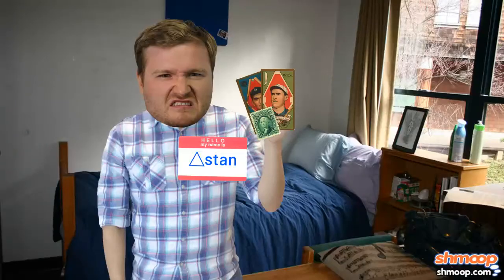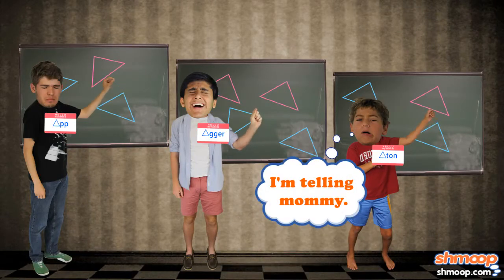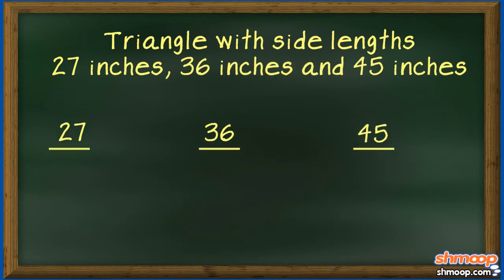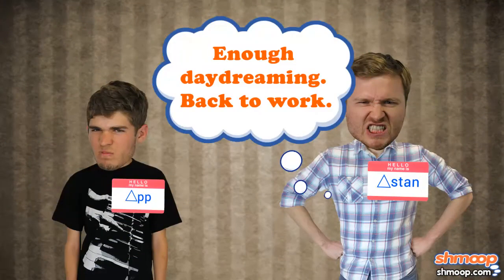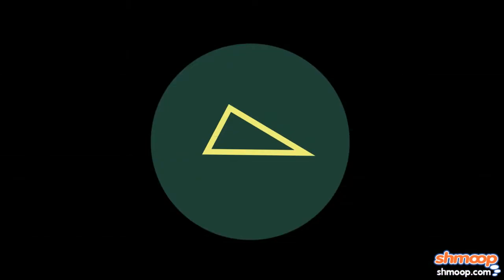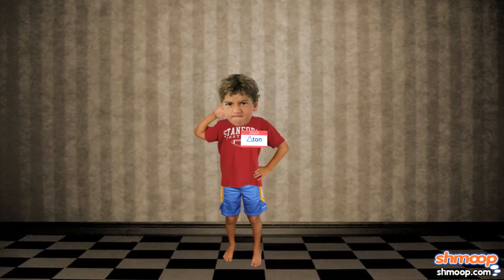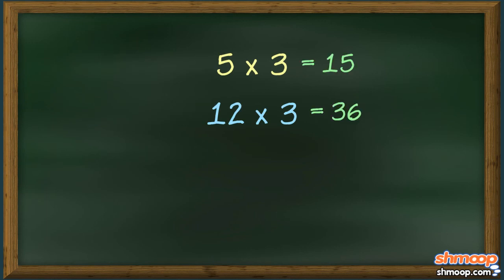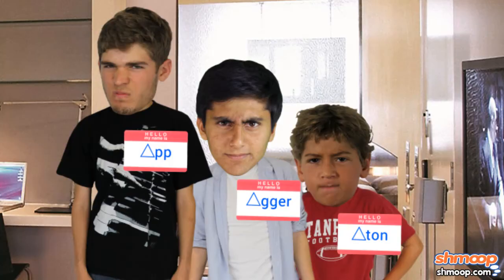Drawing Shapes with Given Conditions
We can't all be Rembrandt. Heck, we can't even all be Bill Watterson. Drawing anything fancier than a seriously messed-up stick figure is, frankly, beyond most of us. That's why geometrical drawings are so nice—there's no fancy perspectives, colors, or hands to worry about. Just slap some straight lines and angles on there and call it a day.